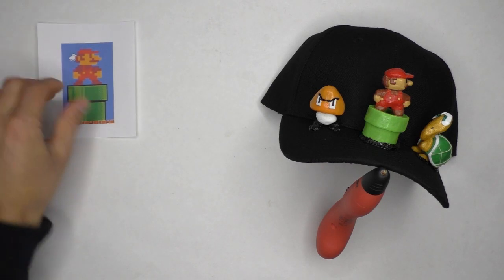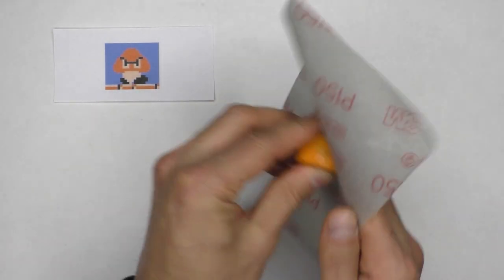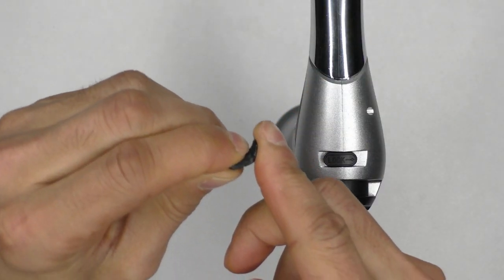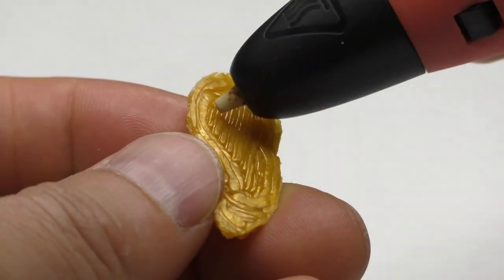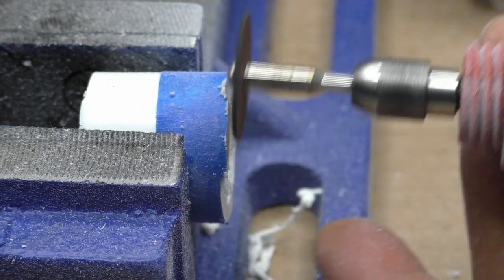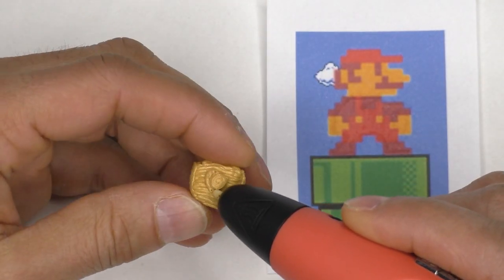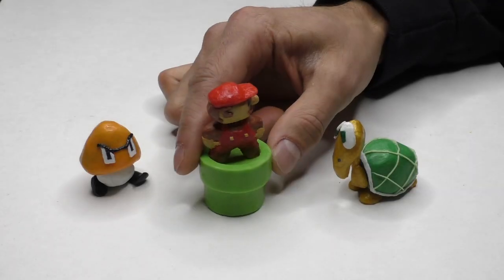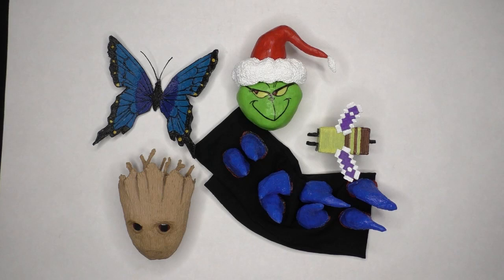3D Pen - Super Mario Bros Tribute Hat (35 years!)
Super Mario Brothers is 35 years old in 2020!  As a tribute to this amazing game, I combined using a 3D Pen with fabric to make this hat.

I was stunned when I first played this landmark game on an @NintendoAmerica Entertainment System - and the legacy of games it has spawned is unbelievable.

I have been testing out using a 3D Pen with fabric and this is the latest experiment.  I hope you enjoy the result!

This video goes along with my main video about using a 3D Pen directly on fabric.  Check that out here:

Flexible Filament (TPU):
Black Flexible

PLA Filament Color Pack:

Flush Cutters